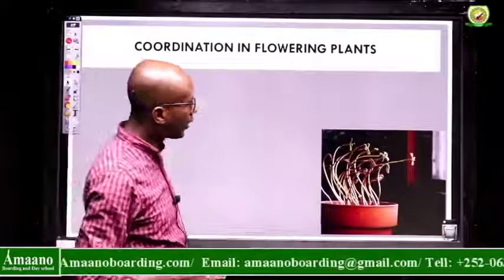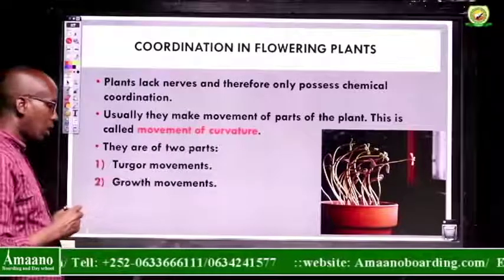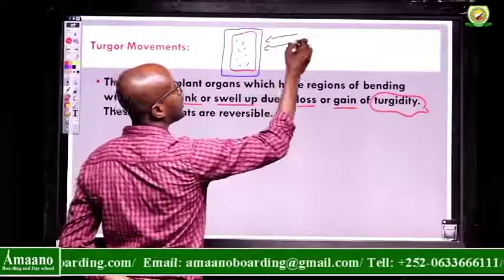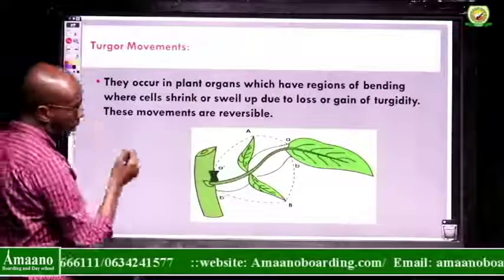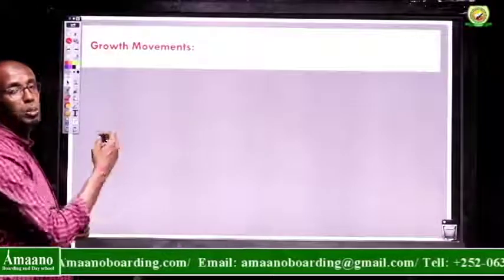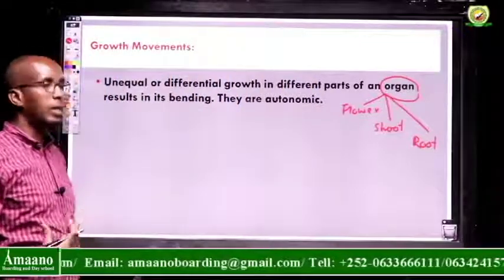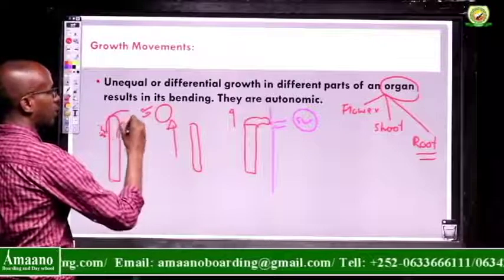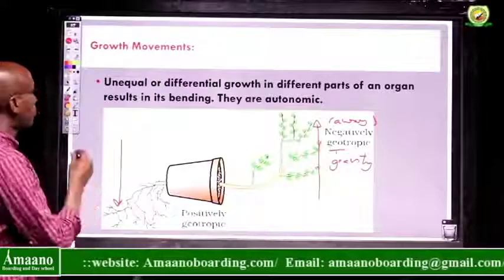BIOLOGY/VIDEO LESSON3/F2 (25/4/20)